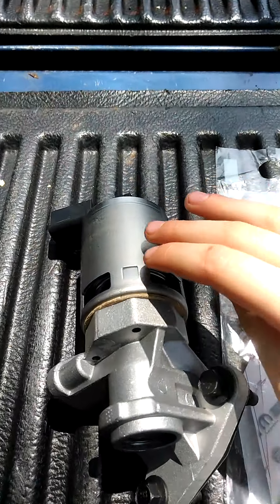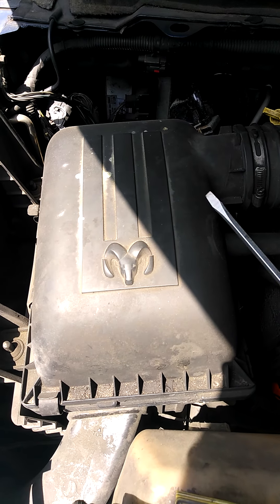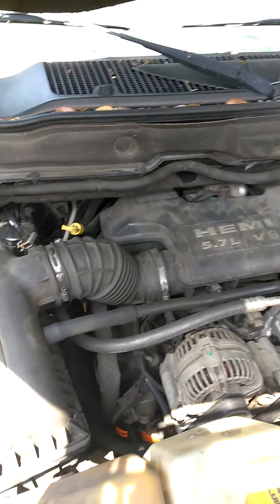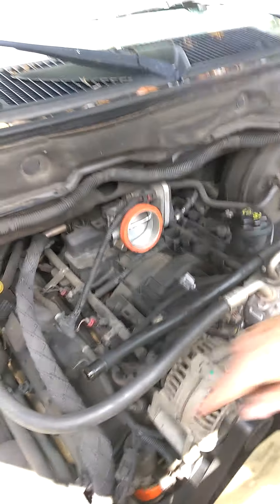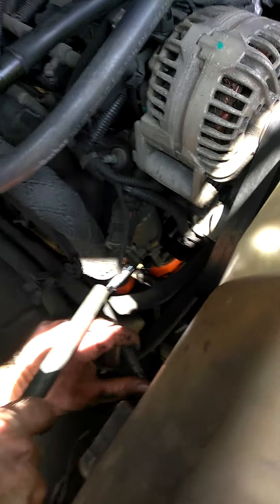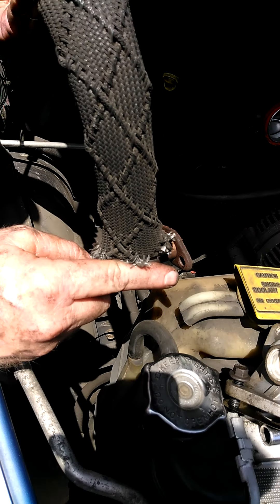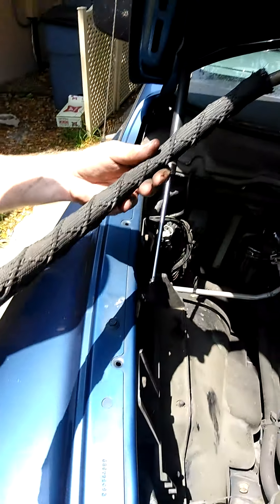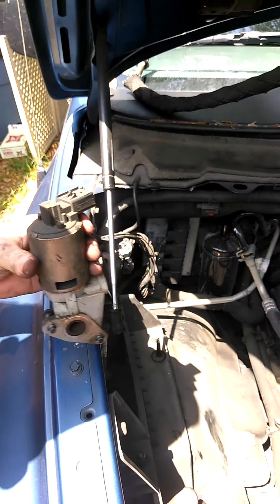How to change an EGR valve on a Ram 2006